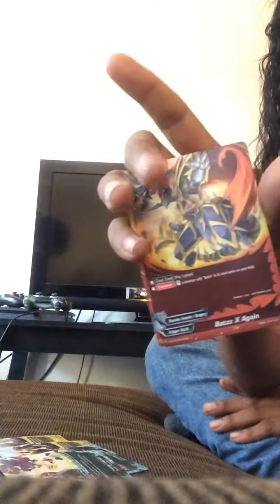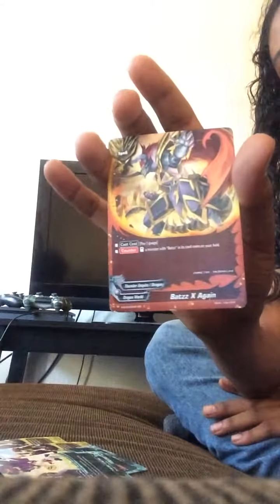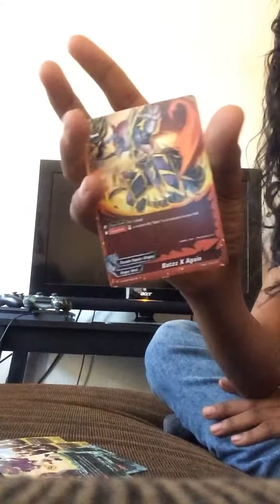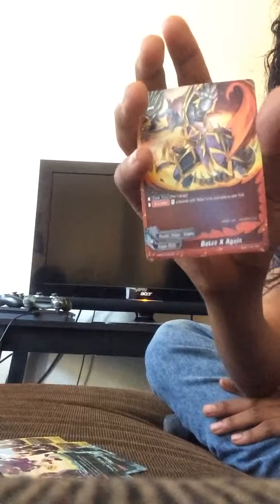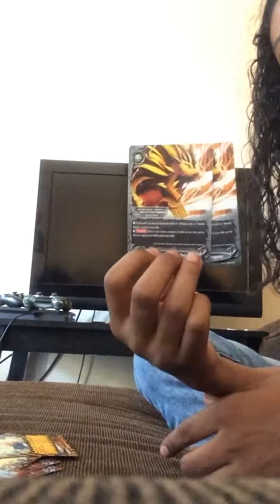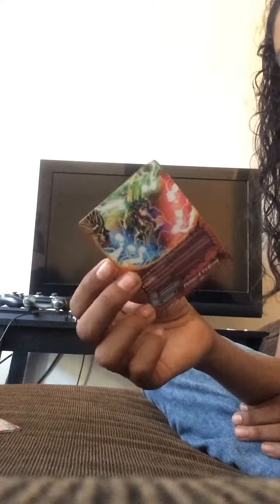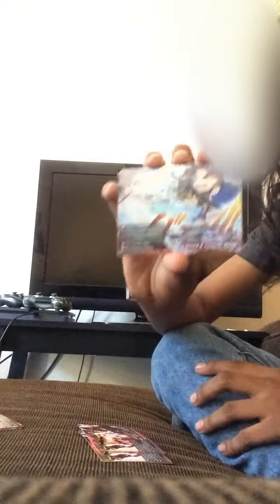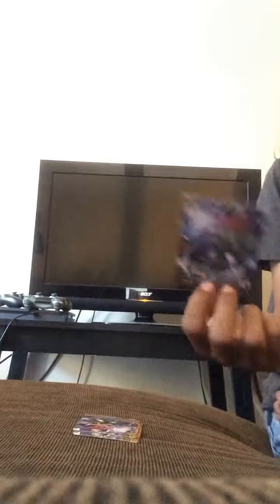Thunder Empire Deck Profile: Part 2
Hey guys, like the last one, my IPad is being weird so this is the second part of the deck profile. Hope you enjoy. Raise the Flag! This video won't have the icon or the new episode due to the computer being mean to me right now.